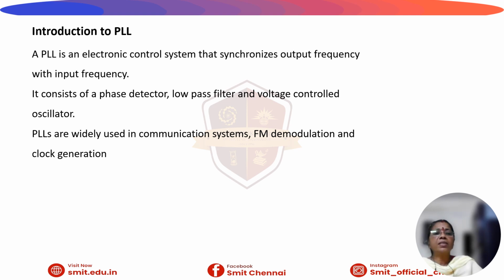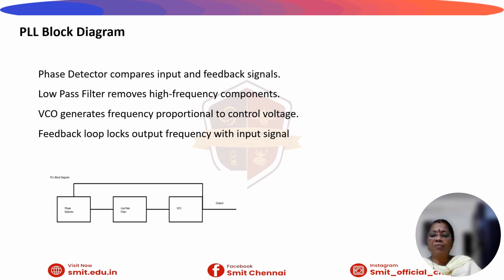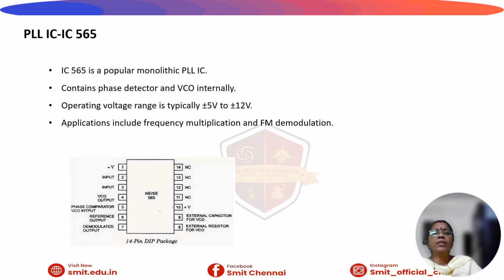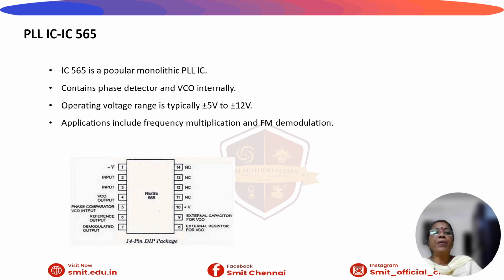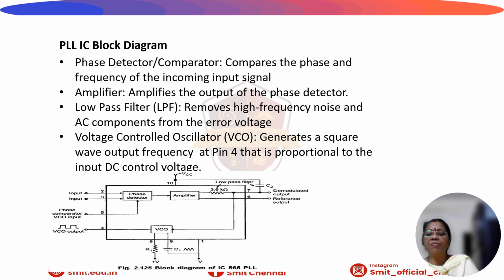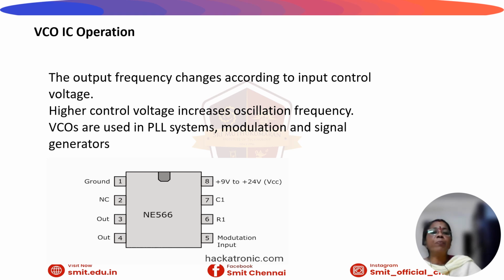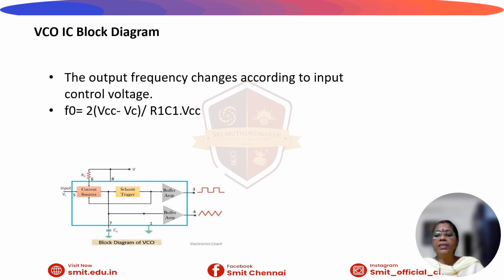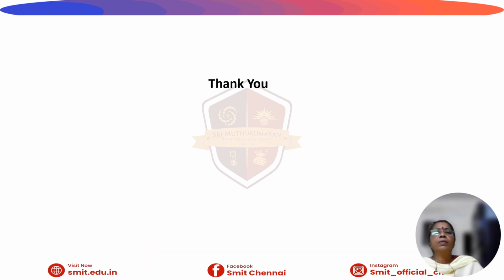LINEAR INTEGRATED CIRCUITS_EC3451_UNIT 3_ PART 3